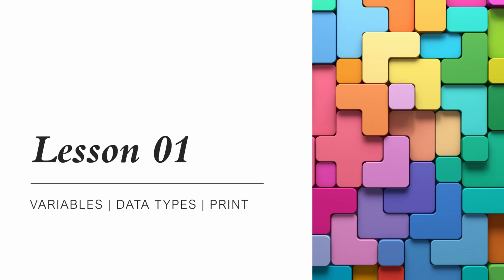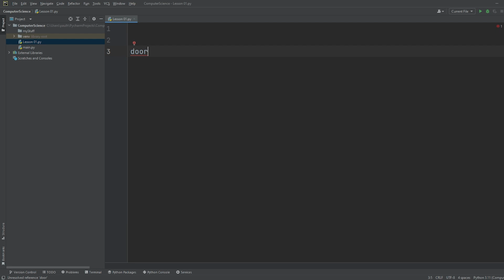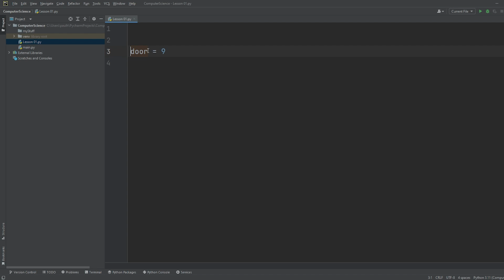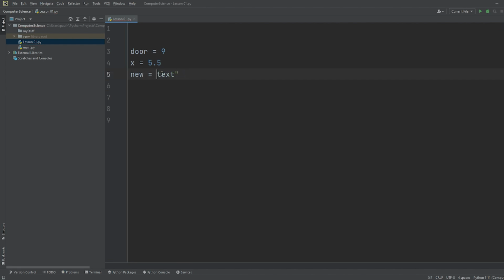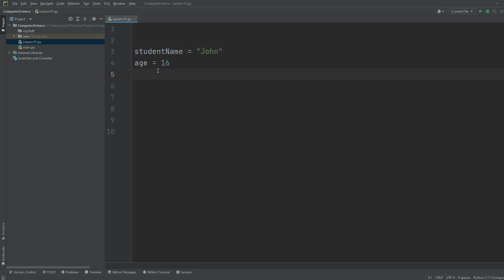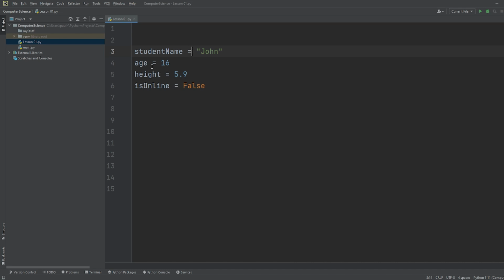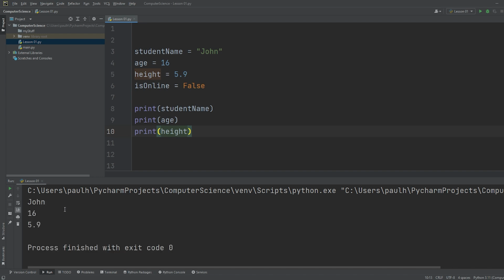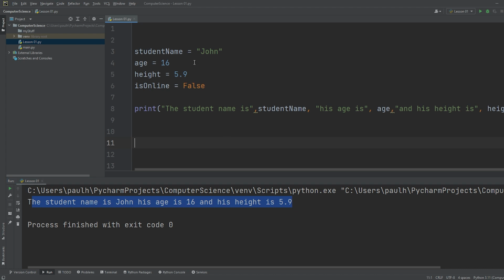Python Basics Series - Lesson 1